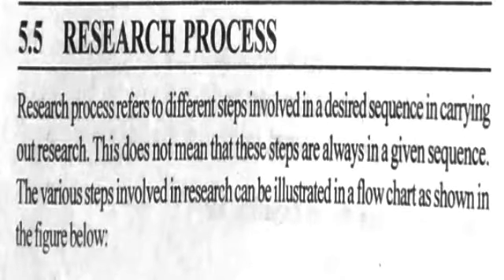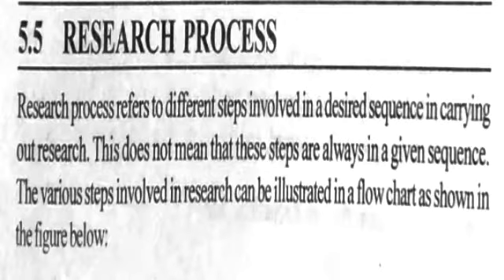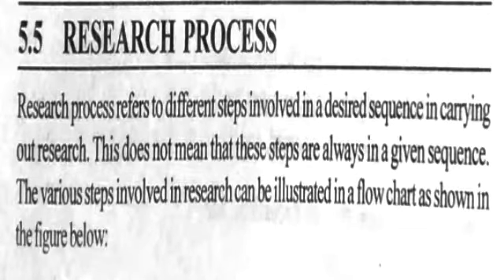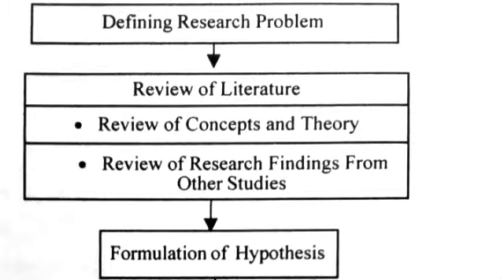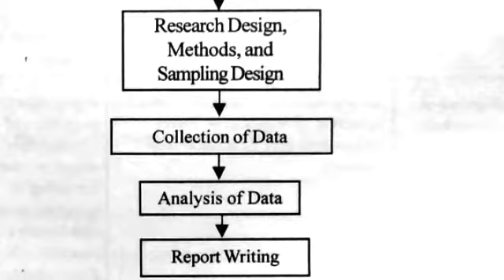IGNOU MEC LECTURE 009 RESEARCH PROCESS (5.5)